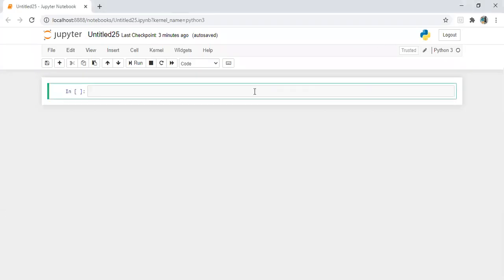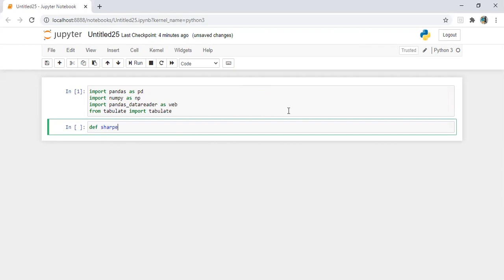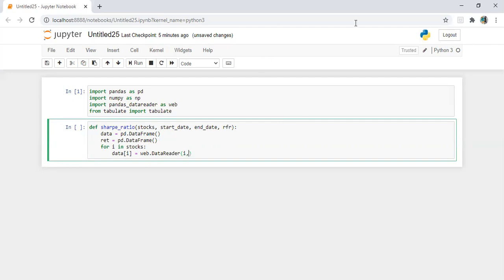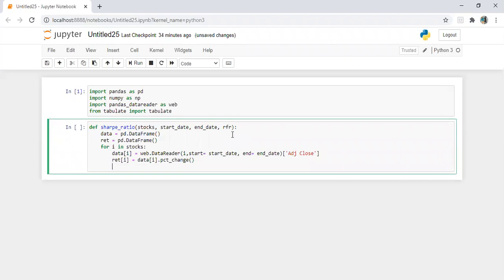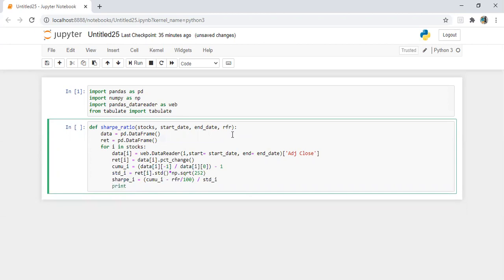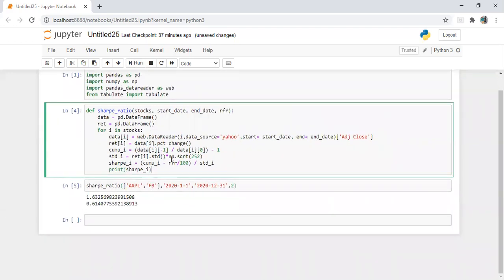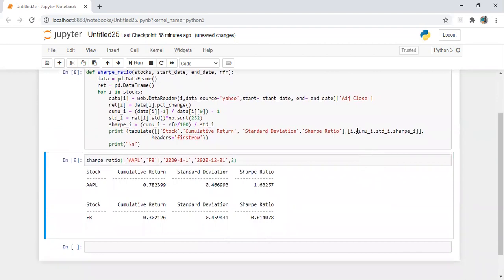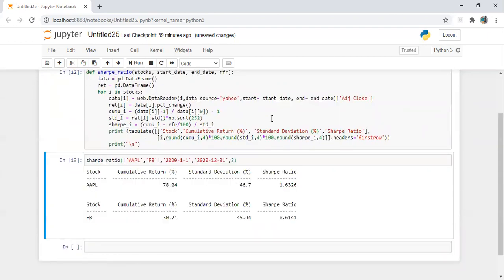Sharpe Ratio in Python by Using Function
I have calculated sharpe ratio by using function in Python.